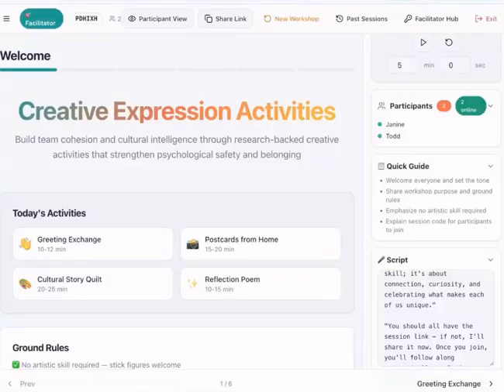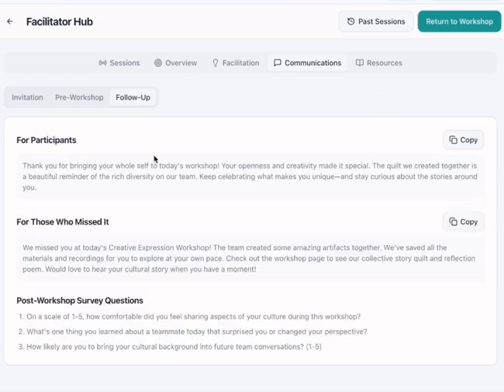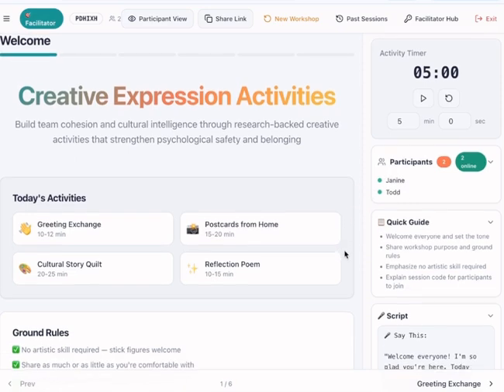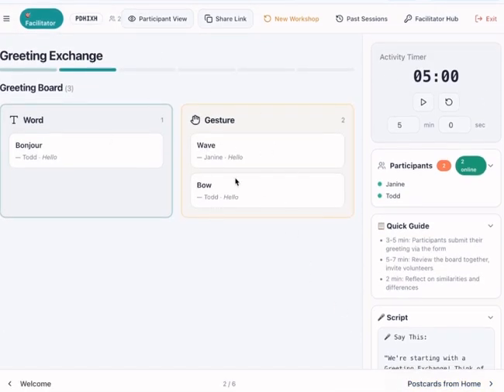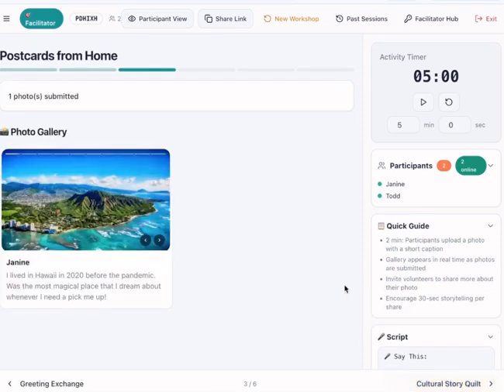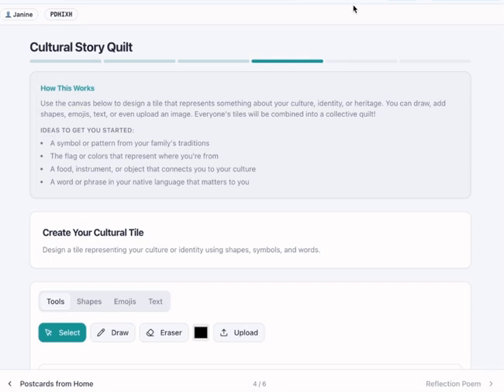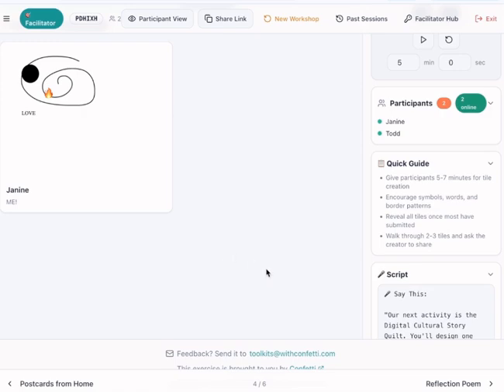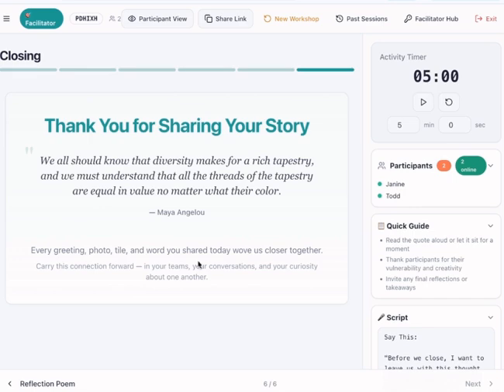Creative Expressions | Toolkit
Join Confetti's Director of Human Resources as she shares more about about the "Creative Expressions" toolkit.